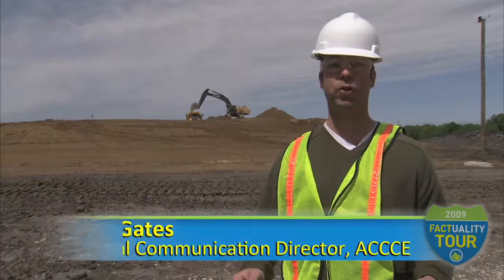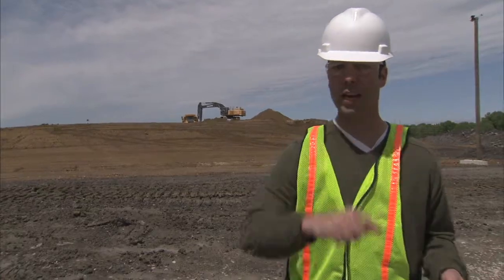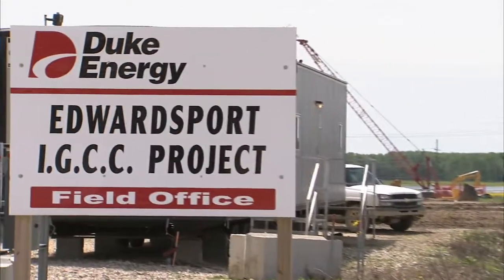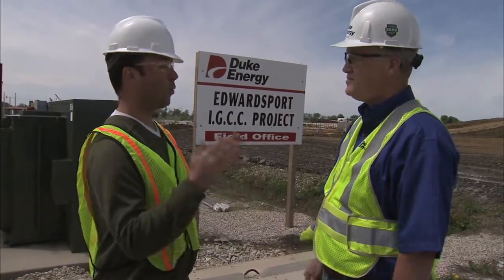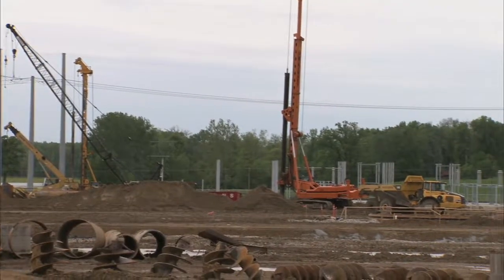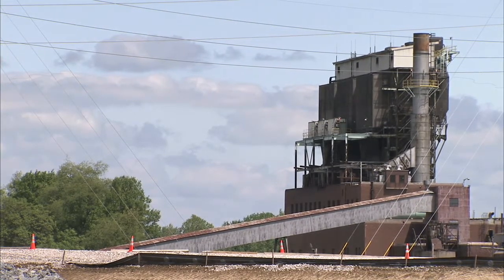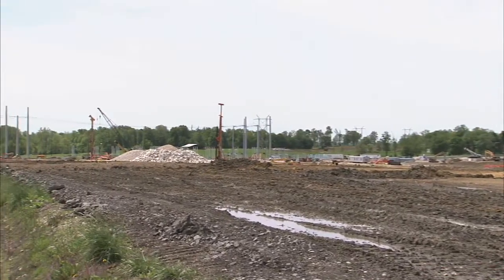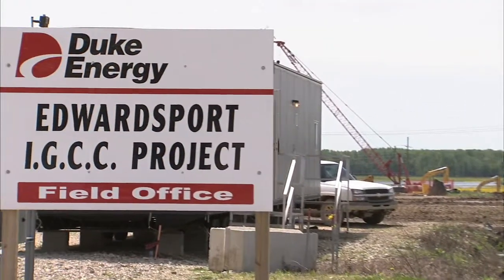Building the Cleanest Coal Plant in the World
Duke Energy is constructing a large-scale coal gasification plant on 220 acres of land along the White River in southwest Indiana. As the new plant nears completion, the older existing units will be retired. Once completed, the new project will be one of the cleanest coal-based power plants in the world.